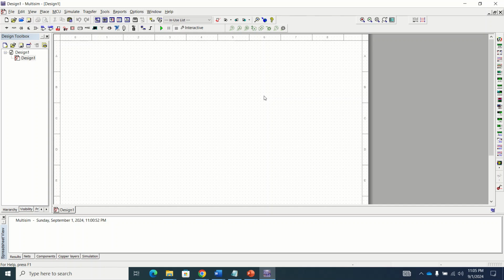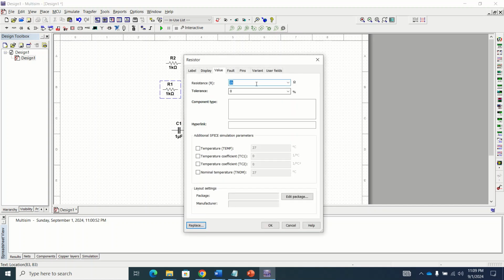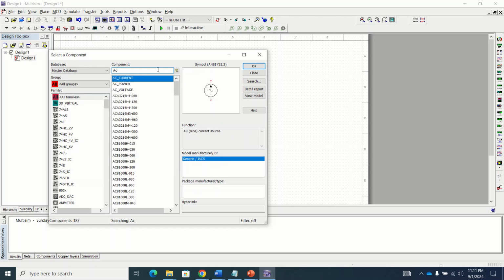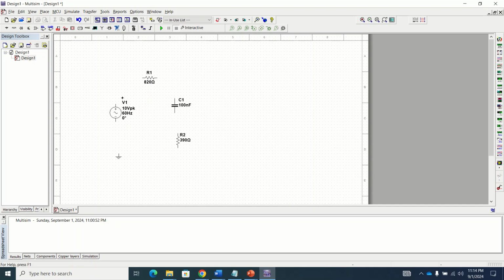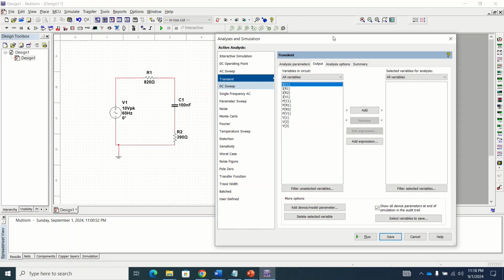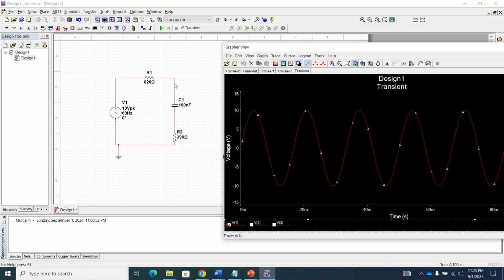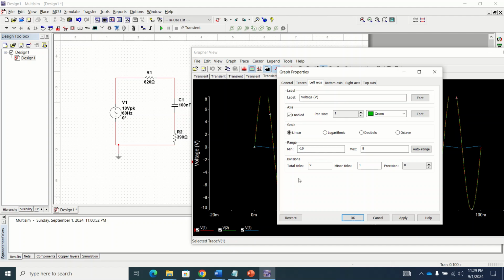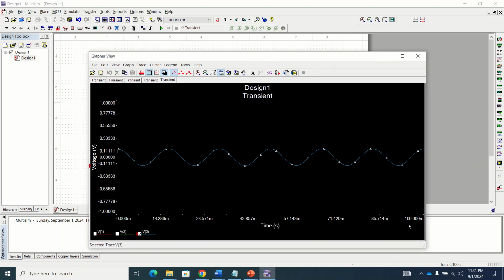Multisim AC Simulation